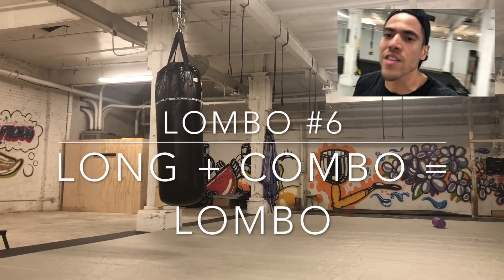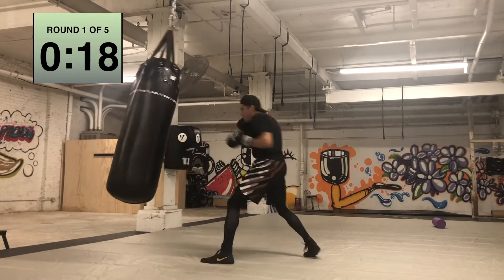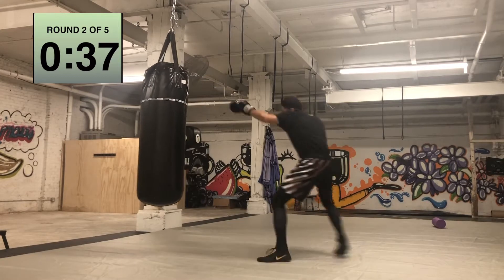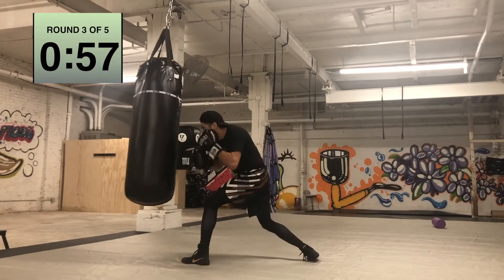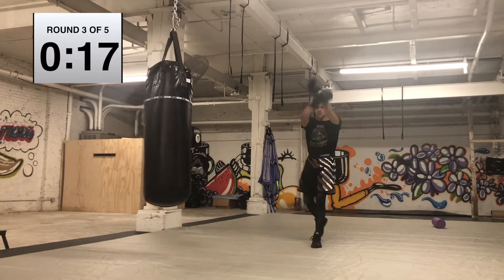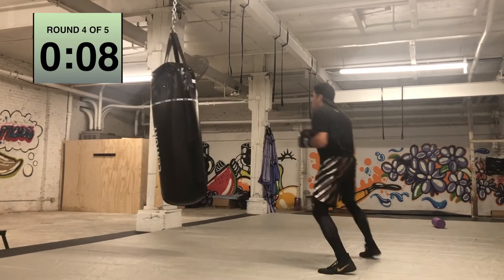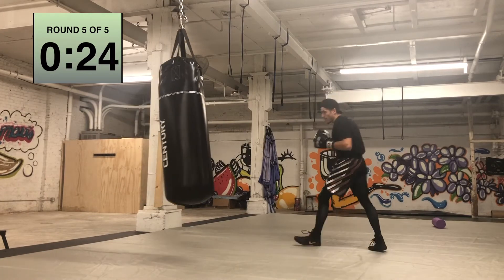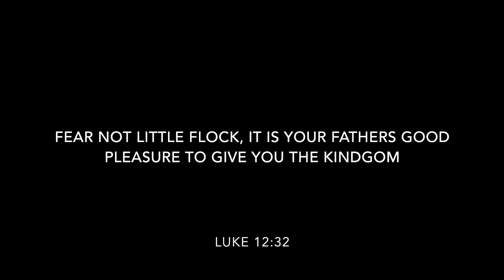LOMBO #6 Long + Combo = LOMBO Timed workout! w/ Spinning Back Fist!